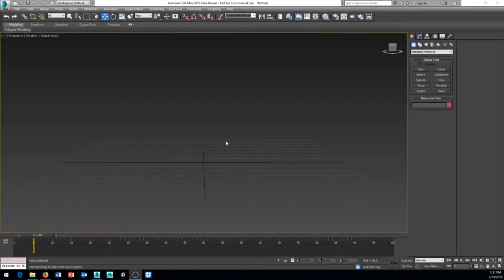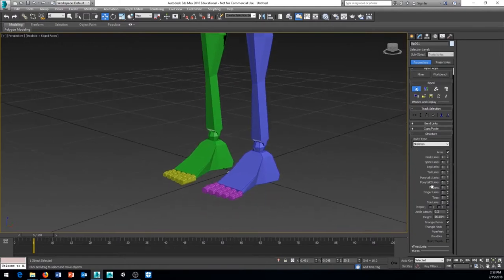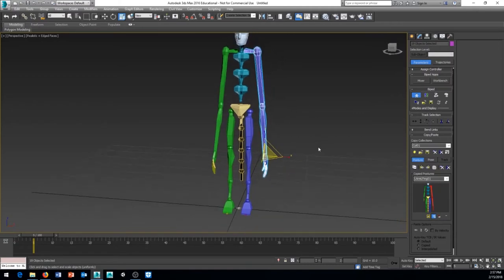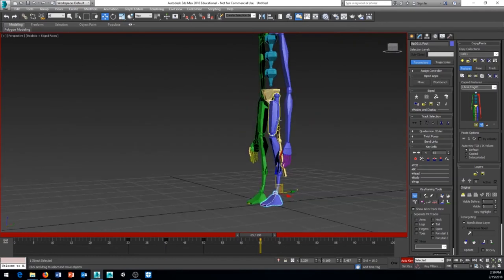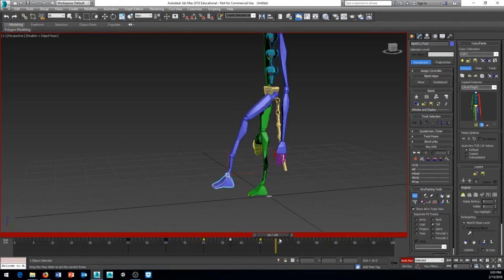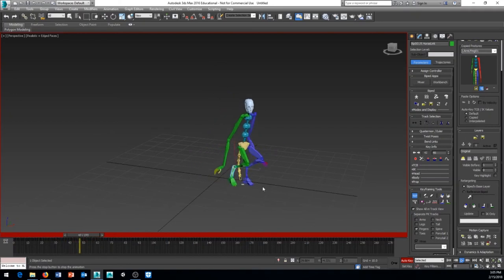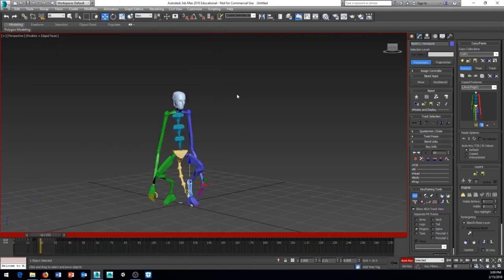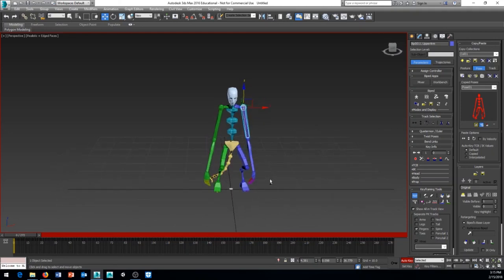3ds Max 2016 Basic Biped